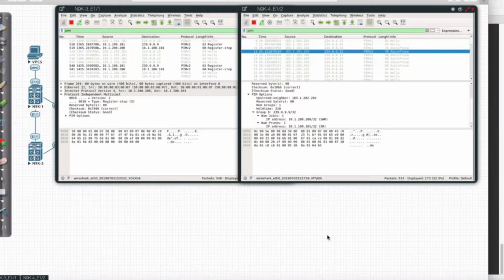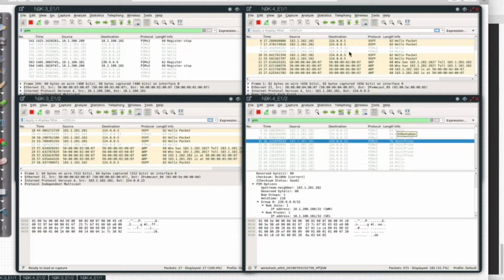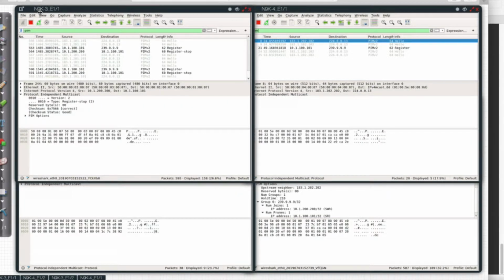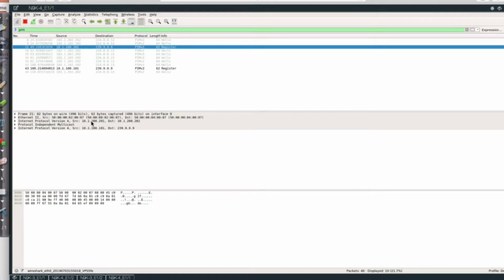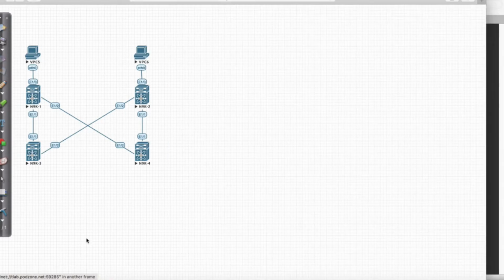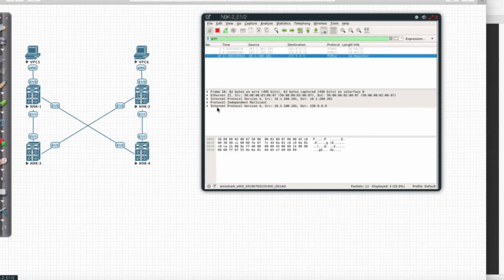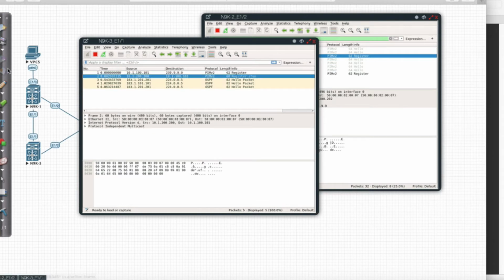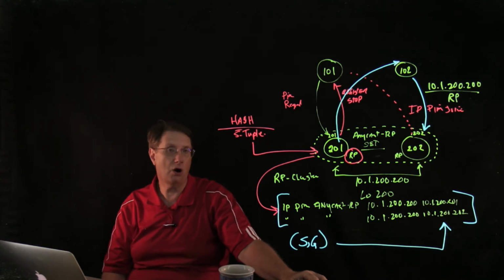VXLAN: Control Traffic between RPs in the Anycast-RP Set